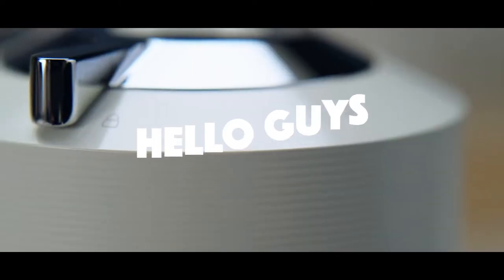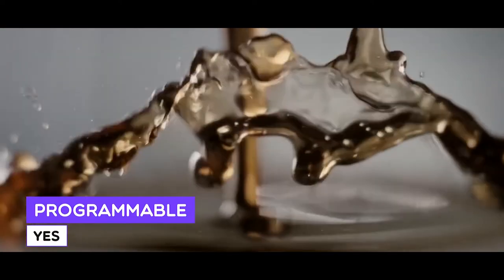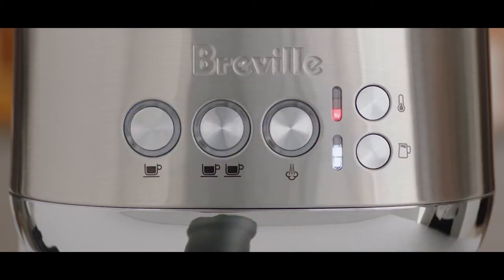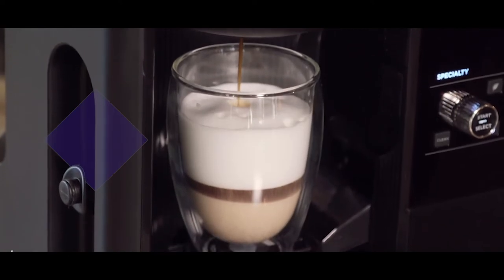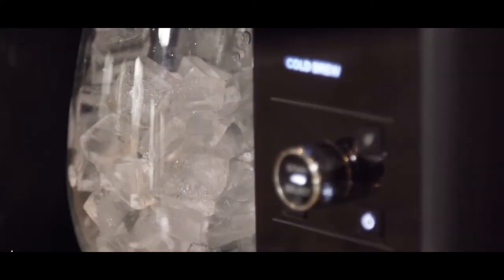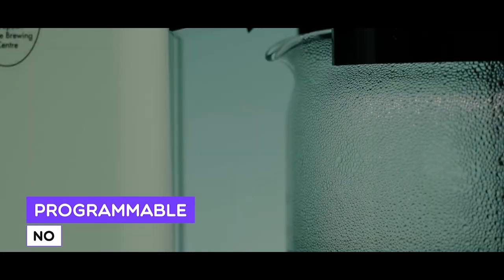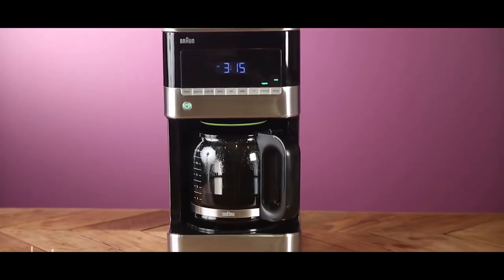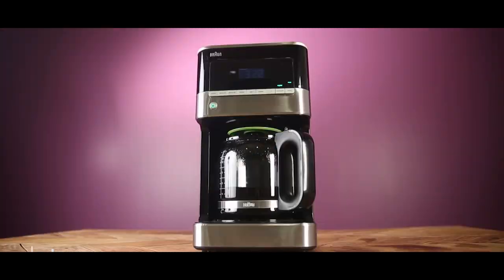Top 5: Best Coffee Makers of 2022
Looking for the best Coffee Makers? Here are 5 of our favorites in 2022!

You can buy these Coffee Makers from amazon by below links.

1. Braun Brew Sense Drip Coffee Maker KF6050

2. Technivorm Moccamaster KBGV Select

3. Ninja Hot and Col-Brewed System

4. Breville Bambino Plus

5. Breville Precision Brewer